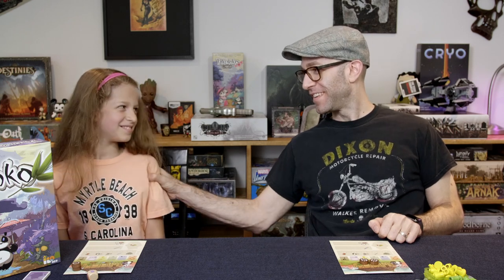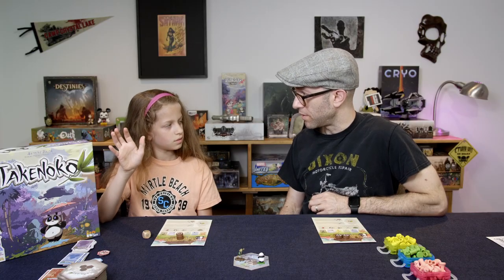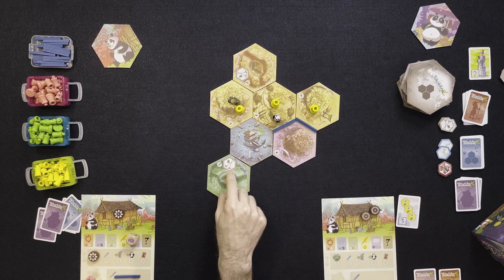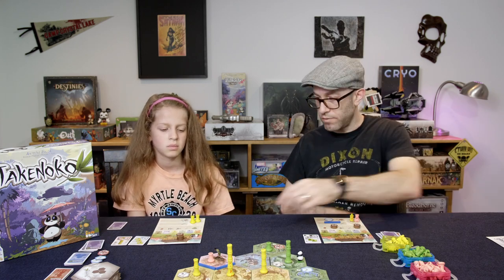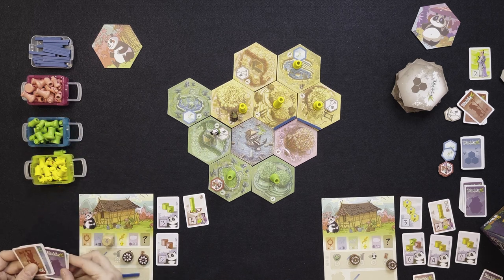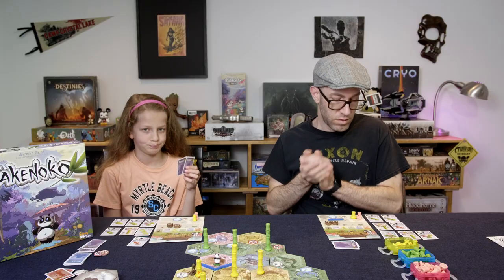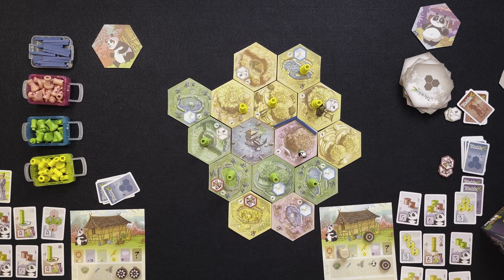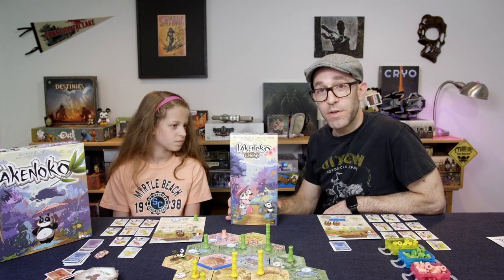Takenoko Board Game | Playthrough with Abby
Abby has been extremely excited about doing a playthrough video of Takenoko, so we sat down over the weekend with the game and played a round. It was fast and Abby was furious, but we made it through with a fully fed panda, a happy gardener and a satisfied emperor.

Check out the video to see whose strategy worked best.

"A long time ago, the Emperor of China offered the Japanese Emperor a Giant Panda as a symbol of peace. Your delicate mission is to take care of the animal by growing a bamboo plantation. You will have to farm plots of land, irrigate them and grow bamboo there. But be careful with the sacred animal and its unhealthy appetite for the crunch shoots…

The player who grows the most bamboo by managing his or her plots the best while satisfying the delicate appetite of the panda will win the game."

Here are some great Canadian online retailers where you can order a copy of Takenoko: